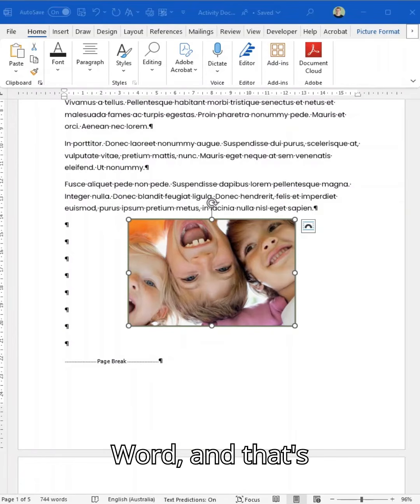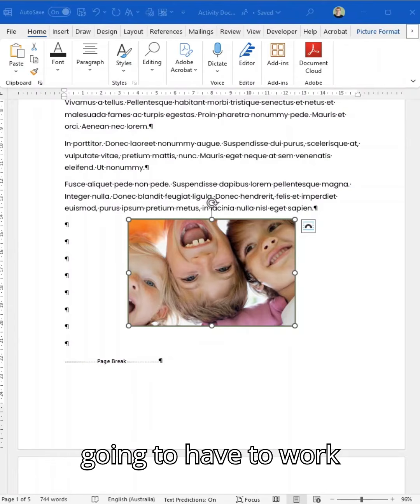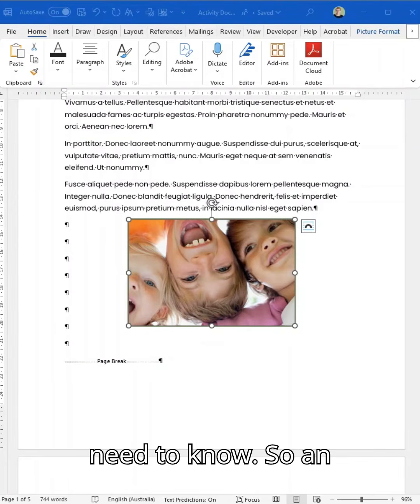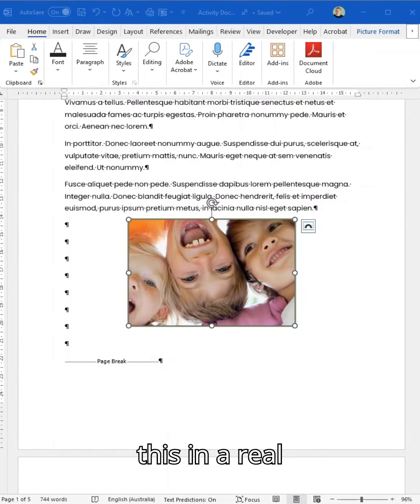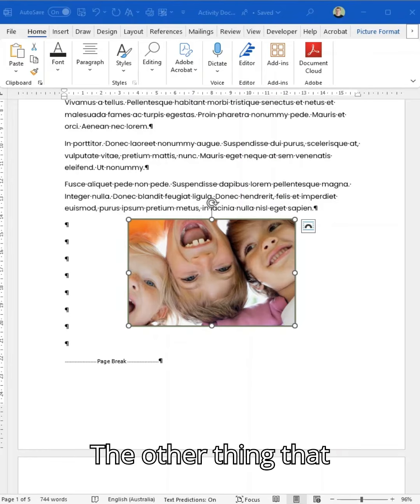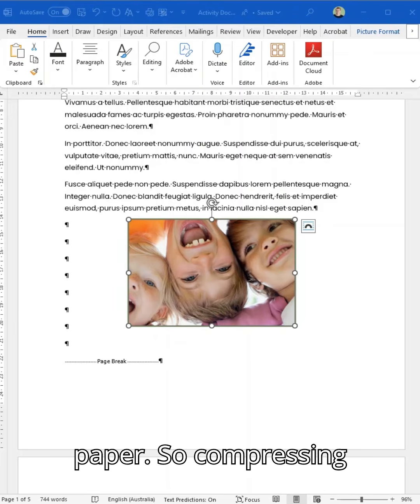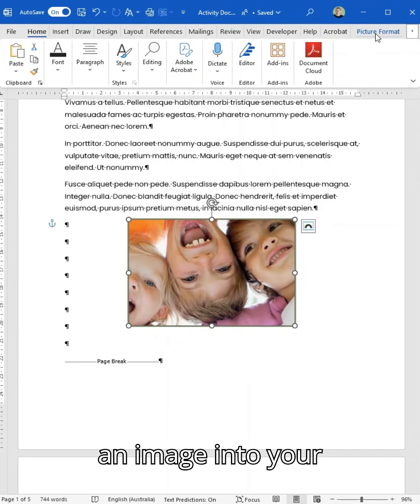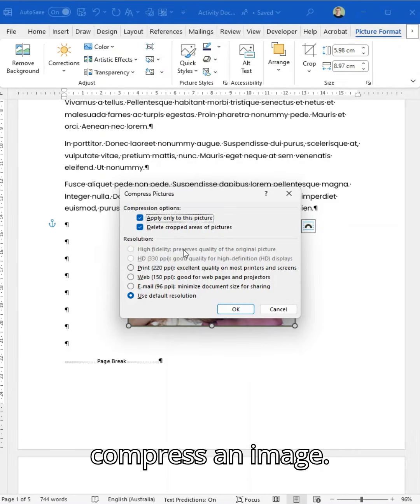Compressing images in Microsoft Word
Adding images? Compress them!

✔️ Keeps your document fast
✔️ Reduces file size
✔️ No quality loss!

Try it & thank me later. 😉